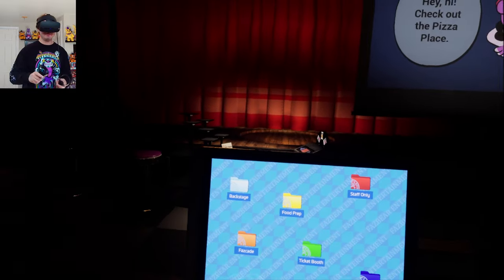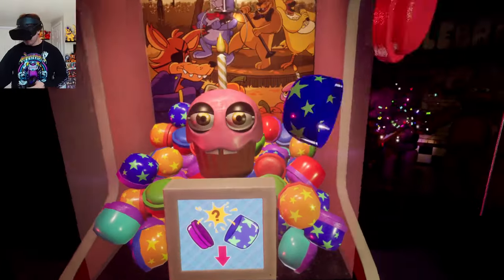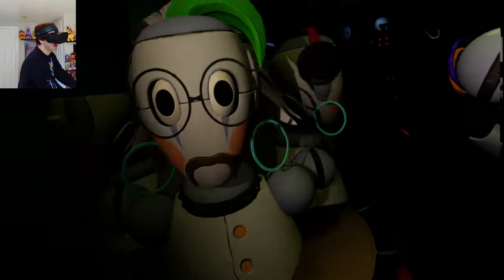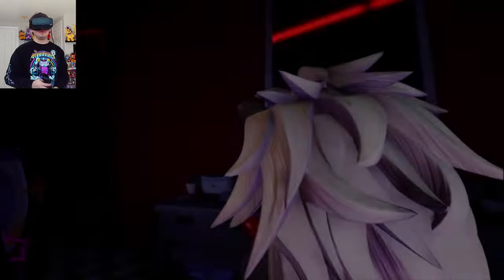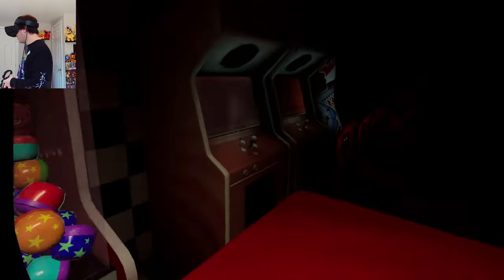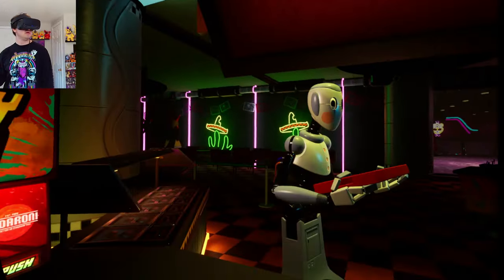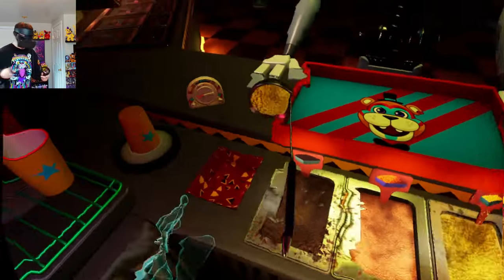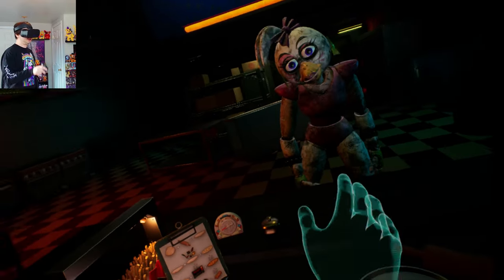GIVING THE GLAMROCK CREW A MAKEOVER! | FNaF: Help Wanted 2 - Part 2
Five Nights at Freddy's (FNAF) VR Help Wanted 2 - Part 2!